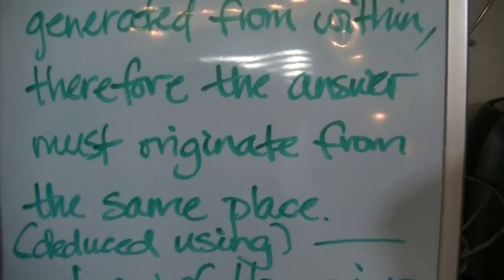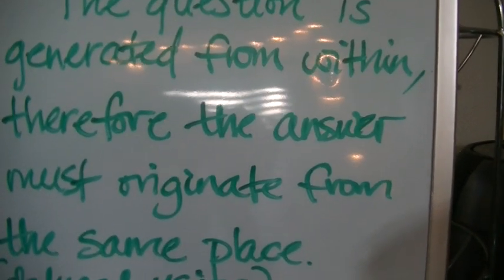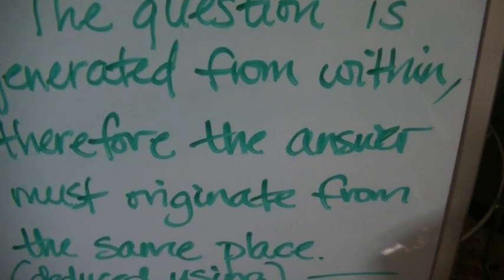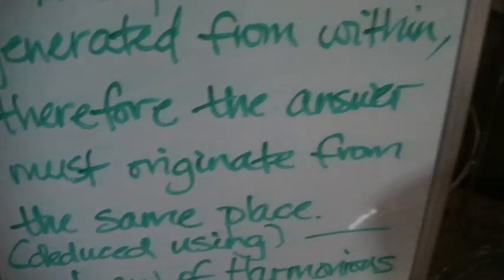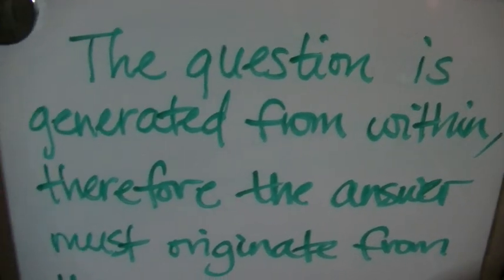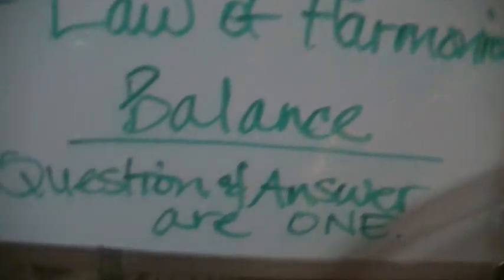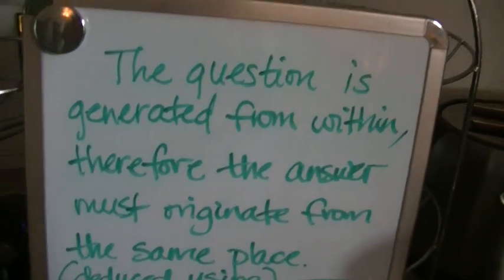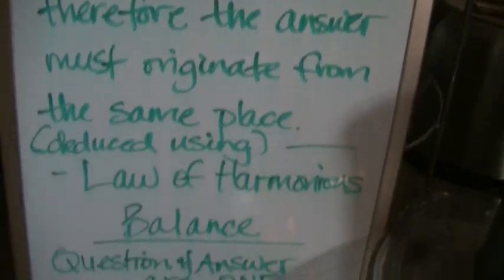TWIN FLAMES Distortion Versus Actuality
Anyone wanting to donate please give it to my soul brother John St. Julien and his TF Fritzy who are in union and on mission in Tanzania, here is the link to donate to their foundation/special needs children's home and dog rescue. Here is his channel link as well.